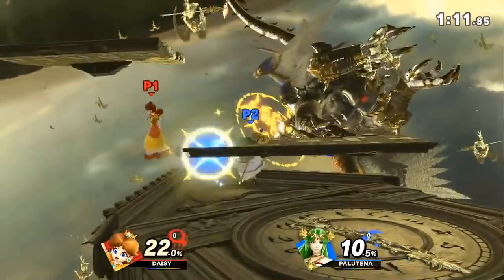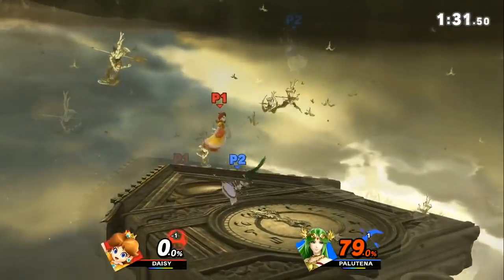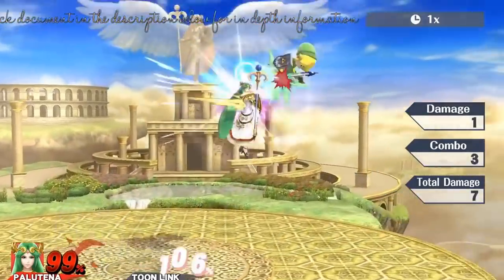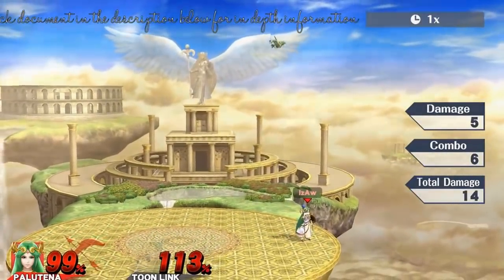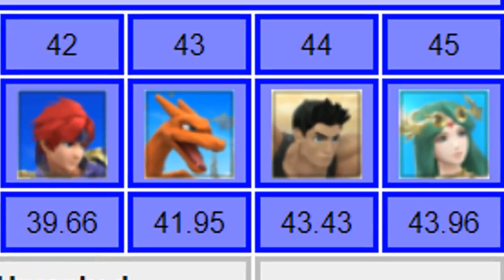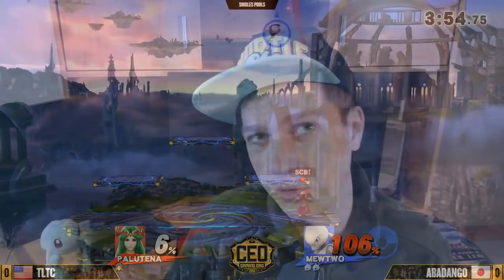Palutena Smash Ultimate Analysis ( Buffs + Changes )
Smash Ultimate has a ton of characters to Analyse and Speculate over. Today Palutena is the target of this Super Smash Bros Ultimate speculation. There sure are a ton of new things to Palutena as well as some awesome changes and updates compared to other characters and the past games!

Here ill go over how strong I think Palutena will be in SmashUltimate and what they can do! Ill guide you over what her moves are and analyze the gameplay that we are gifted from the short trailers Nintendo provides!

In the future ill followup this video with an In-Depth character Analysis but you gotta wait for the full release on those ones. Ill go further into Palutena gameplay, moveset, theme, and maybe show some funny reaction videos to boot. Well anyways, enjoy!

I should mention these are speculation smash switch videos using trailers for super smash bros ultimate so dont expect tons of frame data or in depth guides for the smash characters. Ill do an advanced guide and tips tutorial in the future but you gotta wait for that!

*Character Frame Data Changes!*